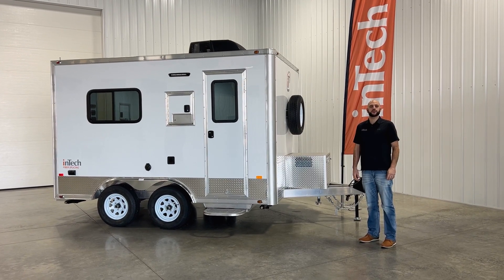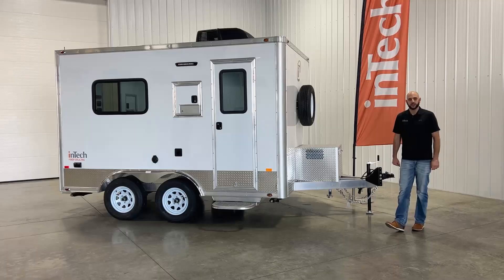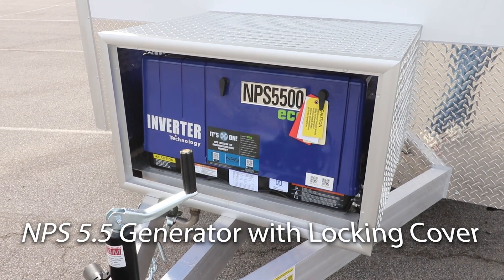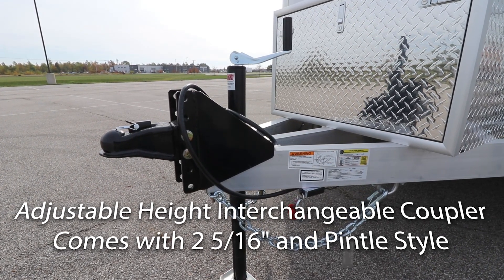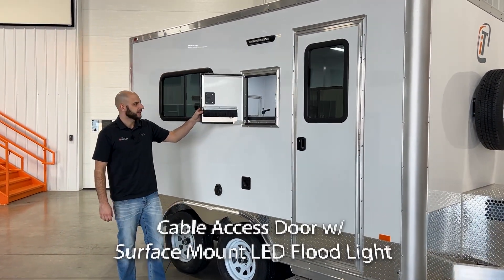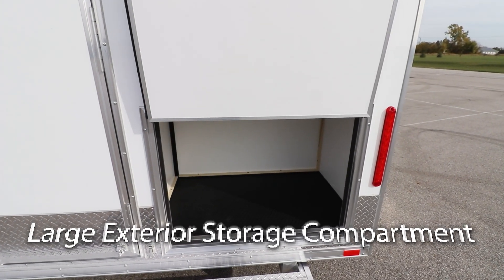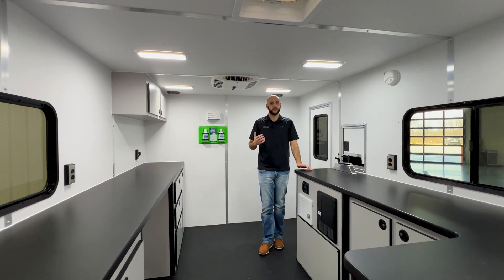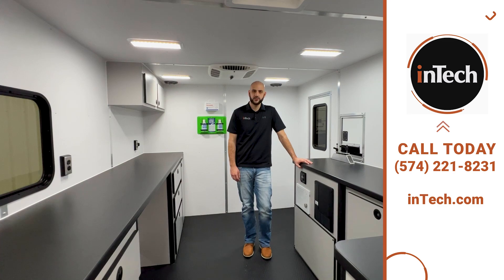inTech Fiber Splicing Trailer | 8 x 12 Model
Discover the unmatched quality and versatility of our inTech Fiber Splicing Trailers, designed to meet the demanding needs of fiber optic professionals. This 8 x 12 model is engineered with an all-aluminum cage construction to provide an industry-leading workspace for fiber splicing tasks.